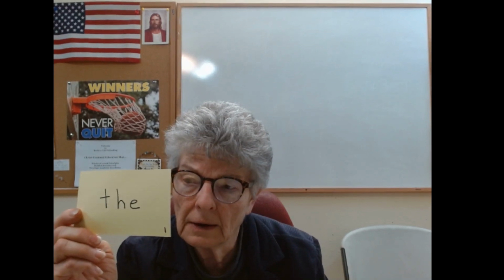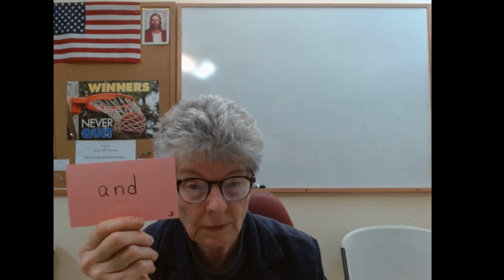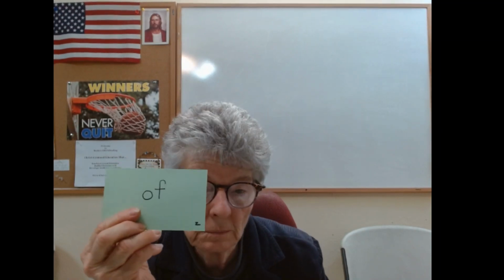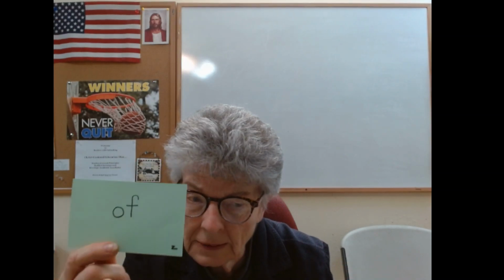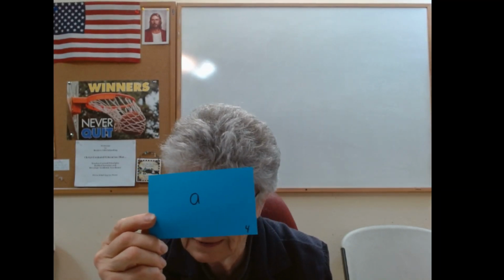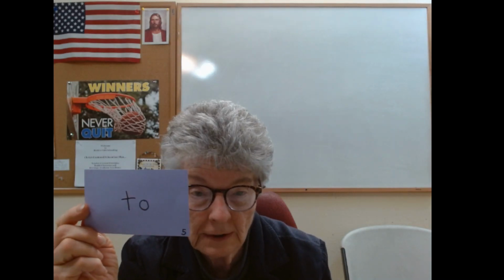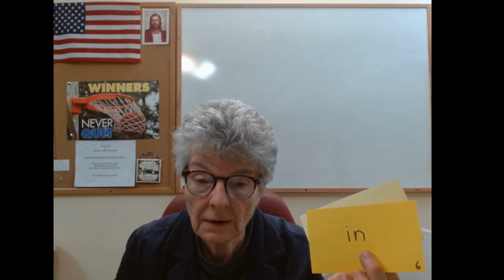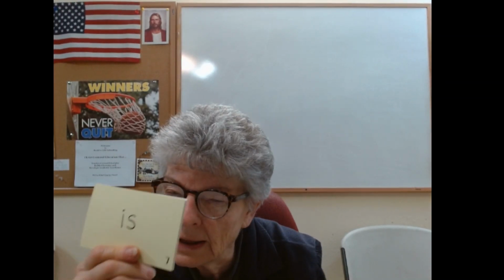LA1 Unit 1 Lesson 4 Using the BBBLS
Beginning Use of the Beehive Brain Box Learning System